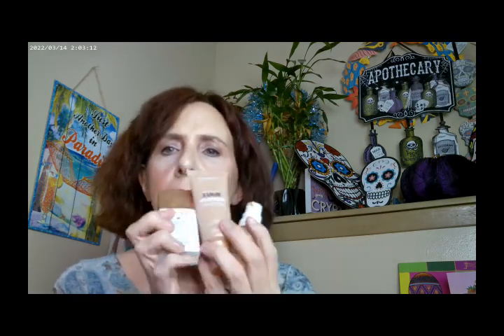Alternatives for the Daylight Palette by Alter Ego 2 0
Loreal True Match C1, Loreal Panorama, Alter Ego Daylight Palette, Fourth Ray Glisten Face Mist, Beauty Pie Triple Glow Powder,Loreal True Match Concealer LM, Essence Make Me Brow Brown Brow, MAC Light Radiant Rosy Bronzer, Colourpop Gel Eyeliner, Essence Meta Lip Gloss, NYX Holiday Buttermelt Blush Kits Dark,Colourpop Flexitarian Highlighter, WetnWild Lip & Cheek Shock Value, Essence Volume Stylist 18hr Mascara, Oden's Eye Jewels and Gems Palette, Lumi Glotion 902, Milani Bronzing Drops 110